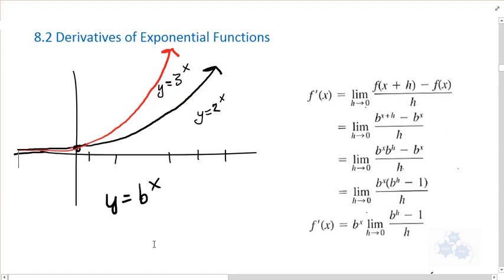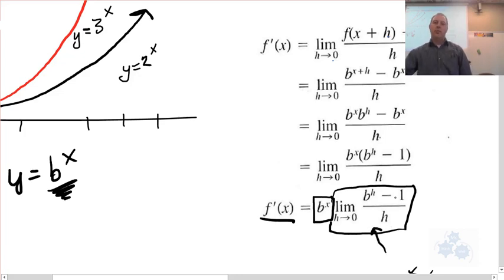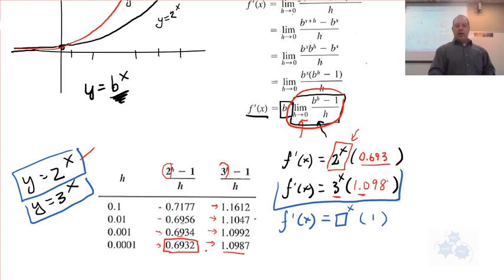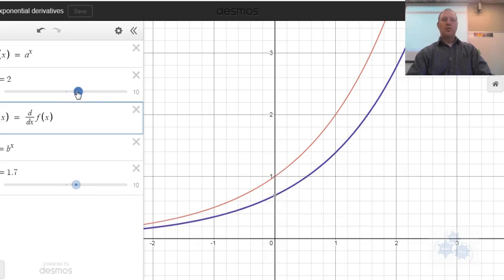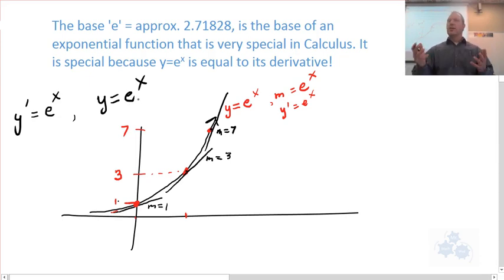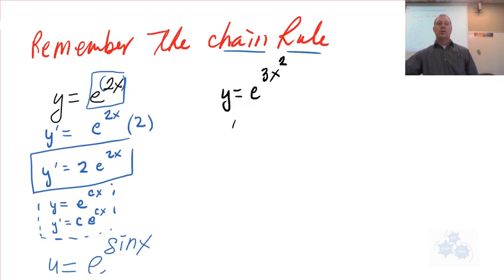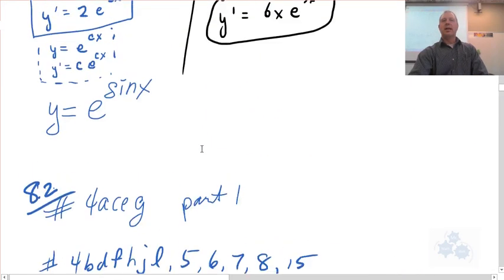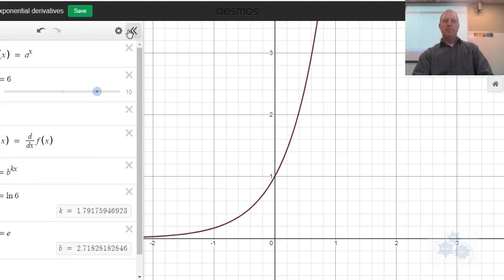Calculus 30 8.2 Derivatives of Exponential functions (BASE E) 2019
Discover the importance of y=e^x in calculus!